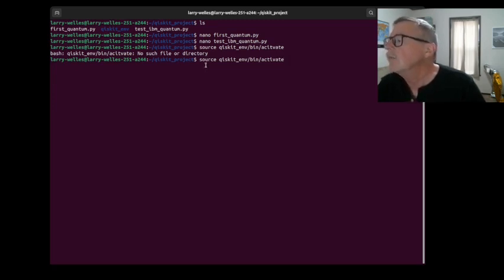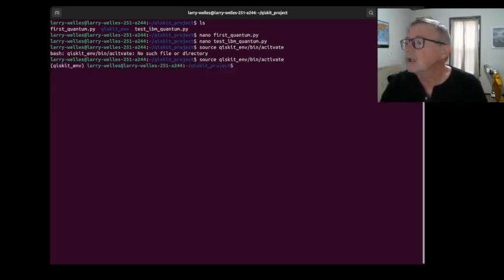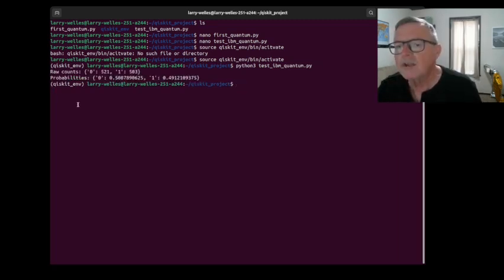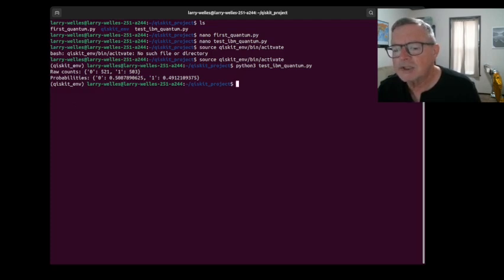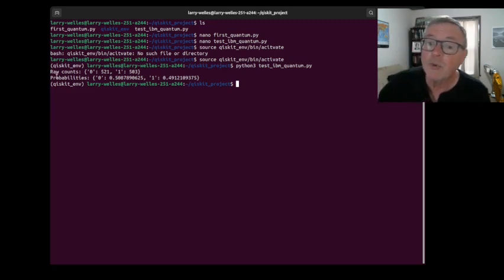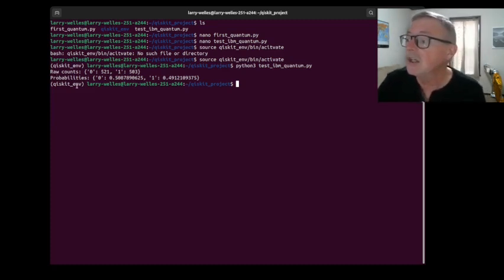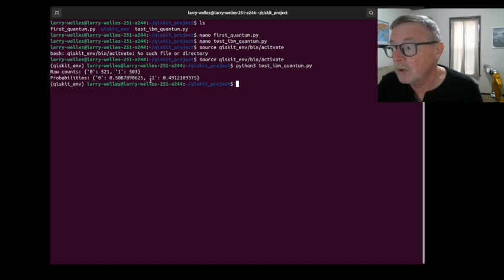Connecting to a Quantum Computer!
You will be surprised how short the python program is that connects via cloud to a real working quantum computer